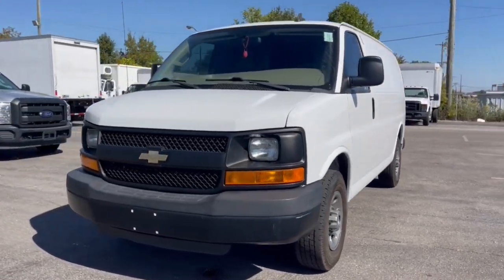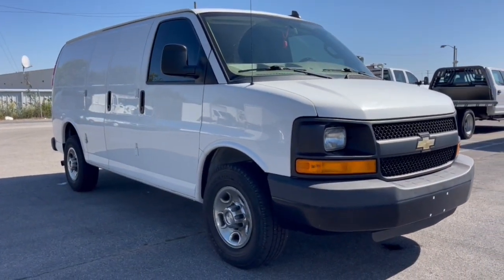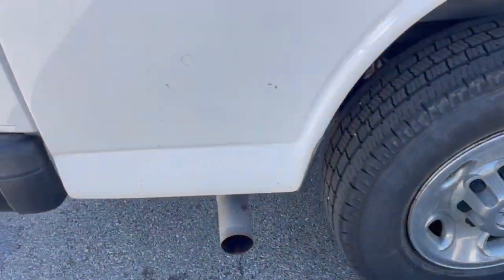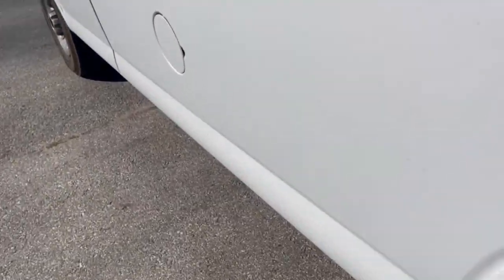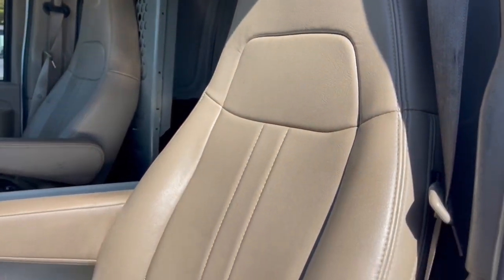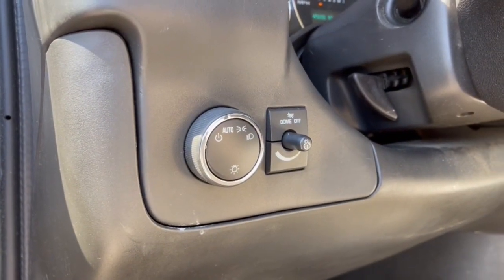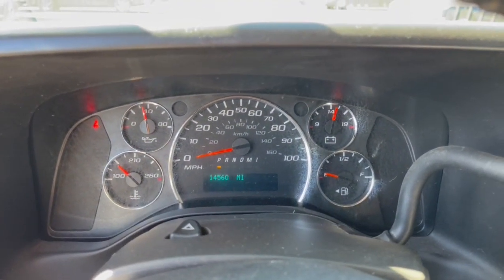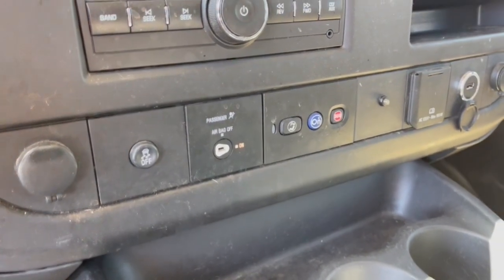2016 Chevrolet Express 3500 Columbus, London, Springfield, Hilliard, Dublin, OH PCBZ141474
Summit White Used 2016 Chevrolet Express 3500 Work Van available in Columbus, Ohio at Mark Wahlberg Chevrolet. Servicing the London, Springfield, Hilliard, Dublin, OH area.

Clean CARFAX. Convenience Package, Cruise Control, Preferred Equipment Group 1WT, Tilt Steering Wheel.brbrbrChevrolet Express 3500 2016 Summit White 3D Cargo Van Vortec 6.0L V8 SFI Flex FuelbrbrReviews:br  * Robust V8 engines; hefty towing capacity. Source: EdmundsbrbrbrPURE PRICED FOR A QUICK SALE! All vehicles come with a complete safety inspection, full detail, 1 FREE OIL CHANGE, free 100 point inspection, FREE TANK OF GAS with delivery of this vehicle. Price does not include tax, title, and license or dealer fee. Vehicle located at Mark Wahlberg Chevrolet. INTERESTED, BUT NOT READY YET? That is okay... we never want to rush you at Mark Wahlberg Chevrolet. SAVE THIS VEHICLE to your MyAutoTrader. You will be updated of any future price savings and specials. It is real simple... Click SAVE THIS CAR above the main vehicle photo on the right or look for the star. SIGNING UP IS FREE: At the top right corner of this page, LOOK for the MyAutoTrader logo. Click SIGN UP and you are in...YOU CAN THANK US LATER, BY BUYING YOUR NEXT VEHICLE AT MARK WAHLBERG CHEVROLET!